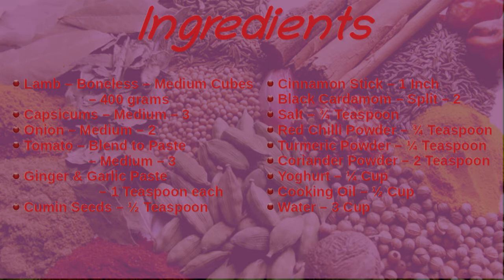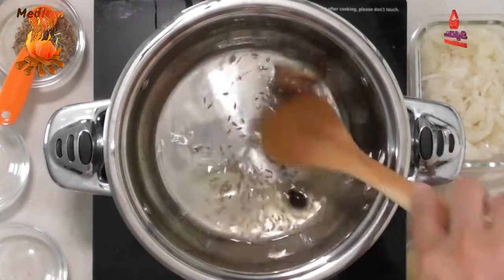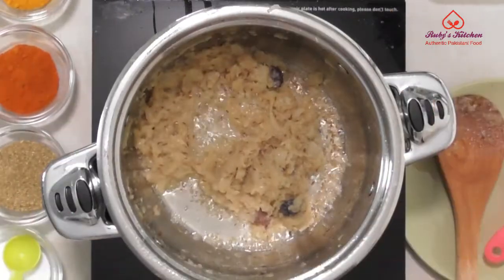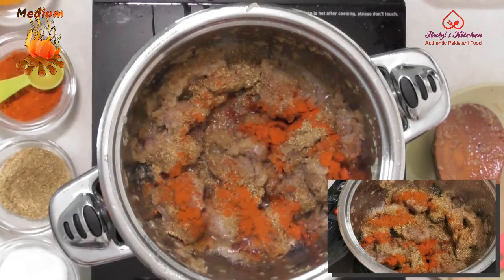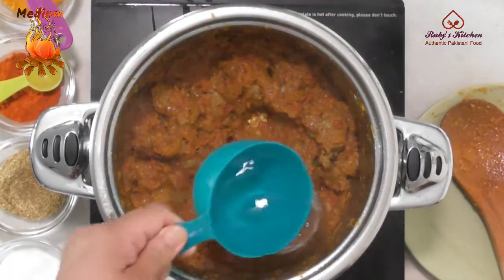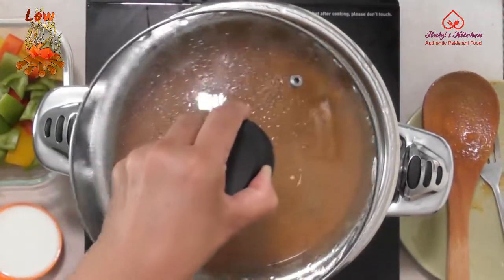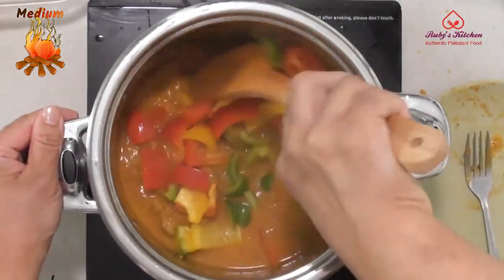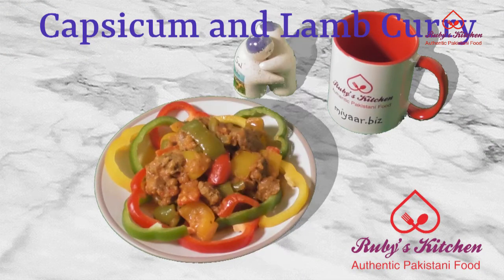Capsicum and Lamb Curry (شملہ مرچ اور گوشت کا سالن)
The fruit of Capsicum plants have a variety of names. The names vary depending on place and type. They are commonly called Chili pepper, red or green pepper, or just pepper in Britain and the US.
Capsicum is found in a variety of vibrant colours. It contains capsaicin which makes it pungent and spicy. You can use it in stir fries, salads, soups and Indian curries. When cooked with meat it adds a splash of colours, crunchiness  and a subtle spiciness to your curry.

For your convenience captions are also available in Urdu

Check us out on Twitter at